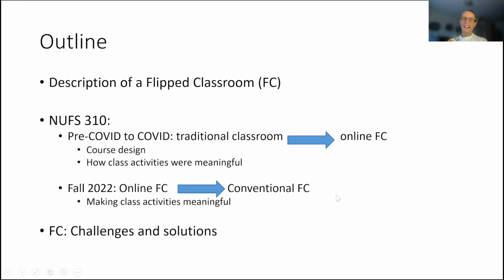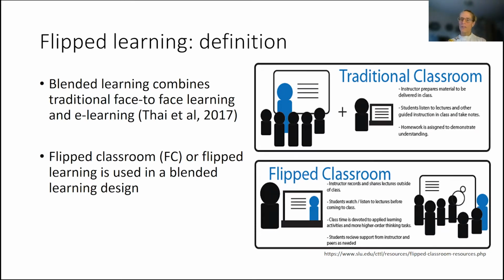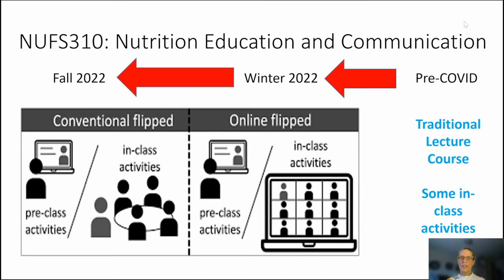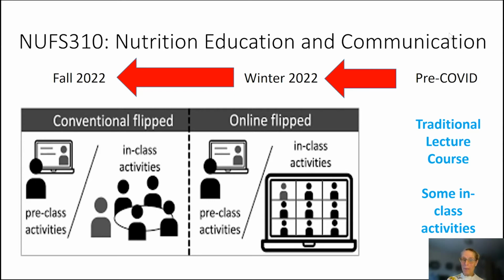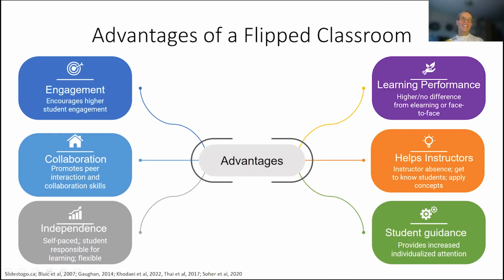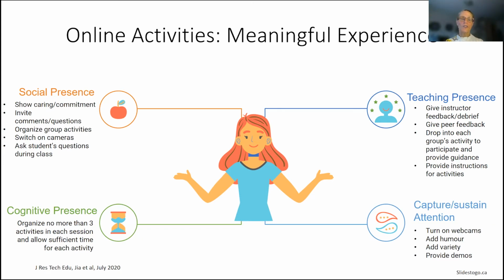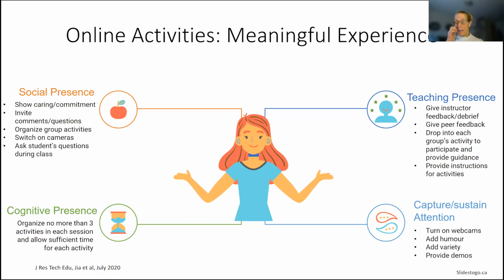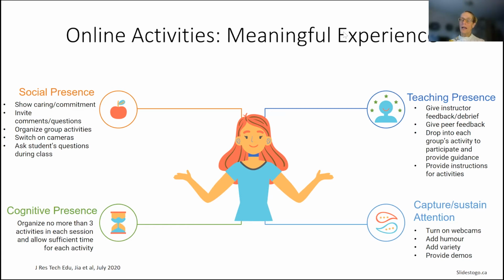Taking Pandemic online learning into a flipped classroom for in-class teaching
Sabina Valentine (Agricultural, Life & Environmental Sciences)

This session will share the experiences and observations of transforming the online classroom into the flipped classroom for undergraduate nutrition students.